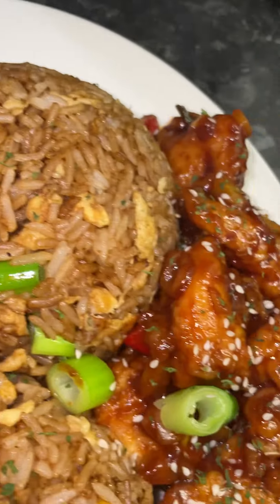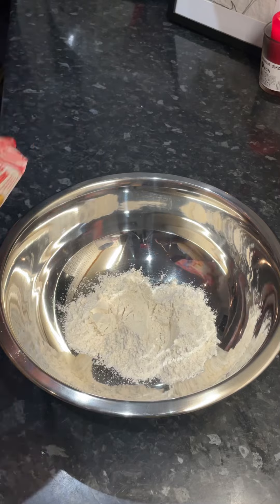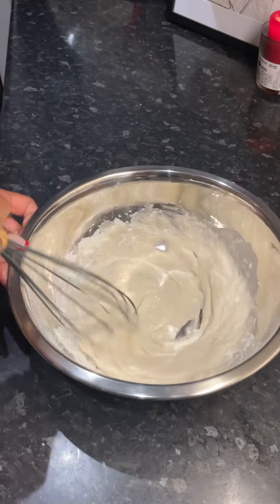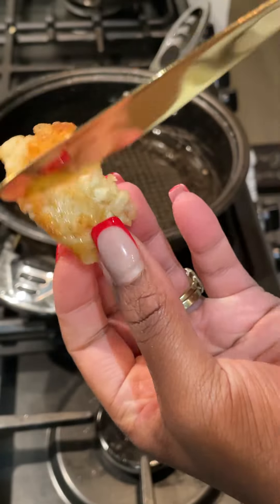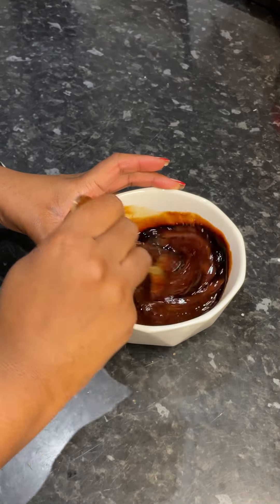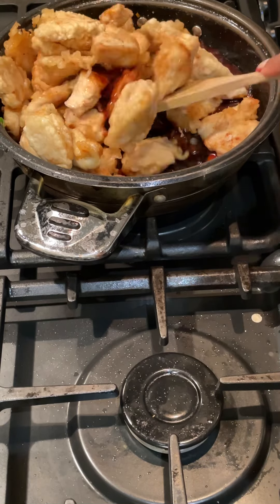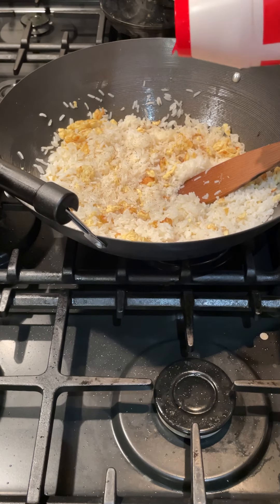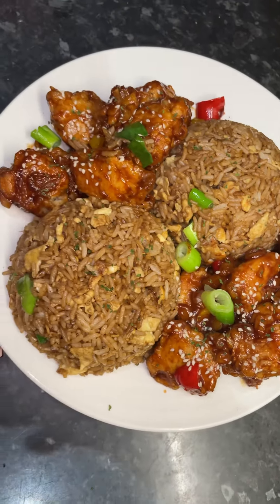Don’t let cost of living stop you from chopping! | Chinese at home | sweet and sour chicken recipe!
Ingredients :

Chicken breasts
Onion powder
Onion salt
Garlic powder
Black pepper
Chicken seasoning
All purpose seasoning
Enhancer
Paprika

Batter :

plain Flour
Cornflour
Baking soda/ sodium bicarbonate
Egg white
Ice water
Salt (alternatively you can add seasoning if you like)

Sauce

Bell peppers
Green onions
White onions
Ketchup
Rice vinegar
Sugar
Soy sauce

Rice

Jasmine rice
Egg
Spring onions
Sesame oil.